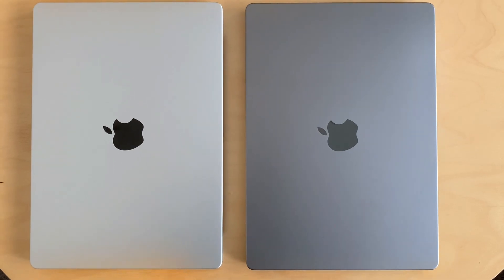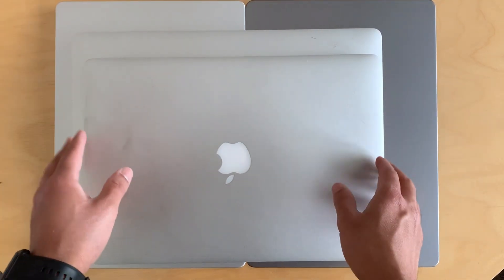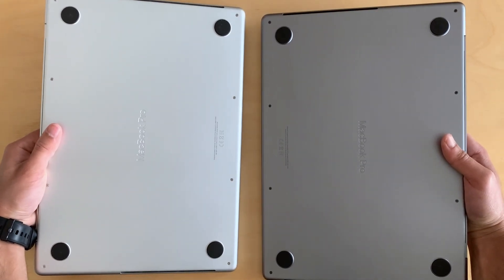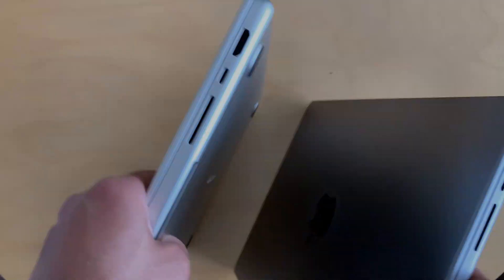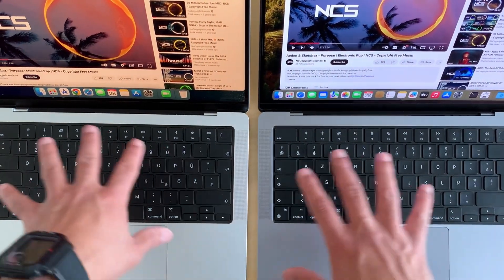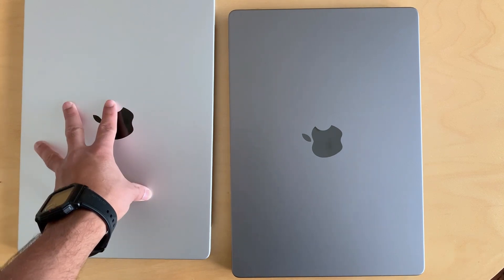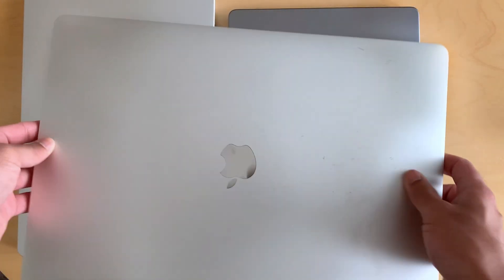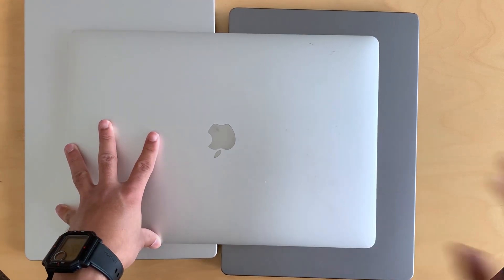M1 vs M3 Macbook Pro. Is M3 Pro Actually Worth 900$ More?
Are you in the market for a new MacBook Pro but can't decide between the M1 and M3 models? In this video, we take a deep dive into the performance, features, and overall value of both the MacBook Pro M1 and the new MacBook Pro M3. From speed tests to real-world usage scenarios, we compare these two powerhouse laptops to help you make the best decision for your needs. Whether you're a creative professional, a student, or just looking for a reliable laptop, this comparison will give you all the insights you need.